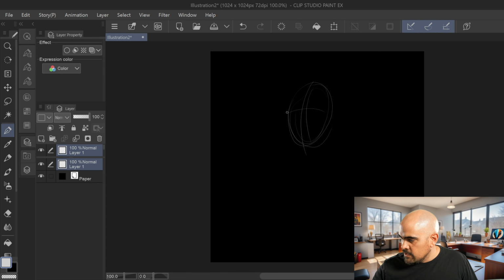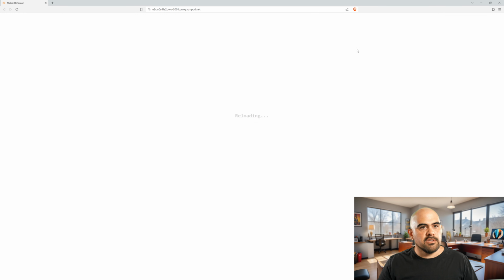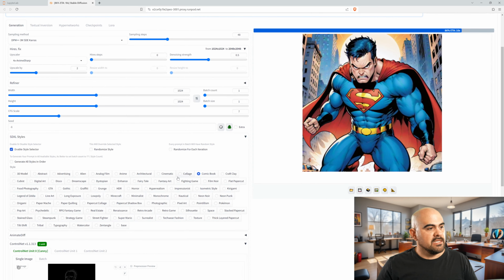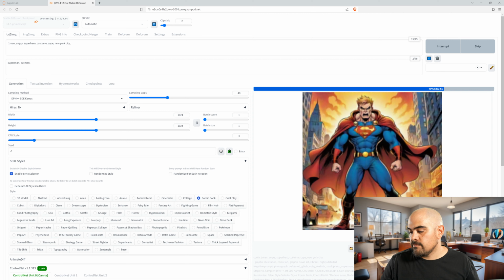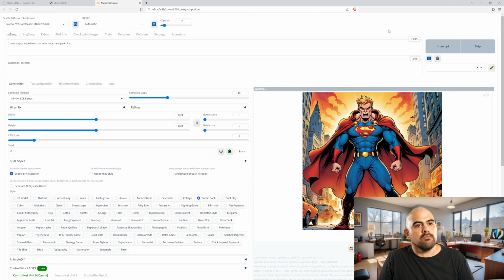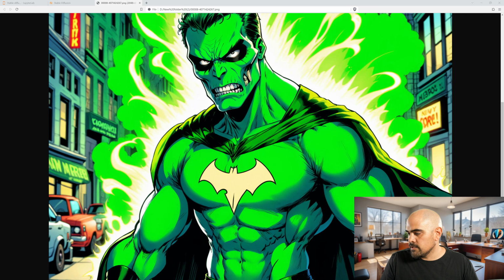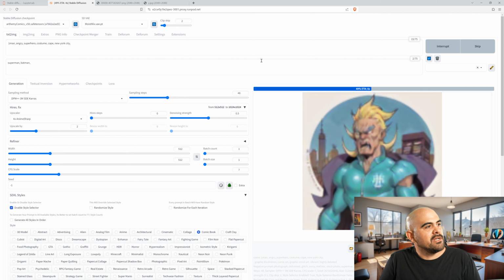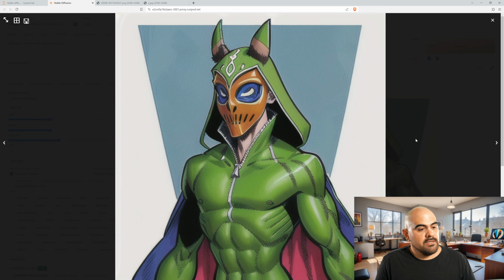Sketch to Stable Diffusion